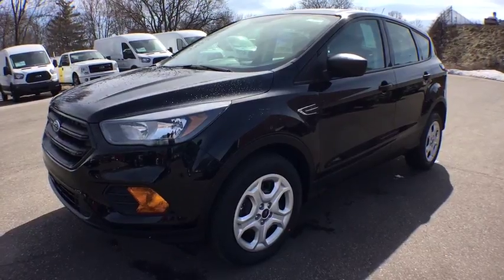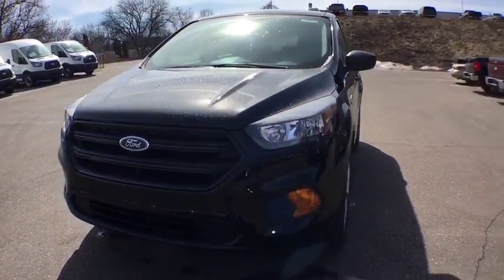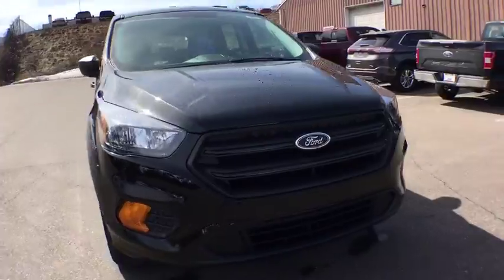2018 Ford Escape Kalamazoo, Paw Paw, Battle Creek, Plainwell, Galesburg, MI 16929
Shadow Black New 2018 Ford Escape available in Kalamazoo, Michigan at Seelye Ford. Servicing the Paw Paw, Battle Creek, Plainwell, Galesburg, MI area.

Seelye Ford
3820 Stadium Drive

Shadow Black 2018 Ford Escape S FWD 6-Speed Automatic 2.5L iVCT Equipment Group 100A, Front & Rear Floor Liners, Wheels: 17 Steel w/Sparkle Silver-Painted Covers.Recent Arrival! 29/21 Highway/City MPG **We take our internet business very seriously. So we strive to maintain 100% pricing and inventory accuracy. Errors do occur however so please phone or email first to confirm vehicle availability and price. Price excludes tax, title, license, and doc fees; but does include the following rebates, in lieu of any special financing: $1,000 - Retail Bonus Customer Cash. Exp. 04/02/2018, $750 - Retail Customer Cash. Exp. 04/02/2018, $500 - Bonus Customer Cash. Exp. 04/02/2018, $750 - Matching Down Retail Customer Cash. Exp. 04/02/2018